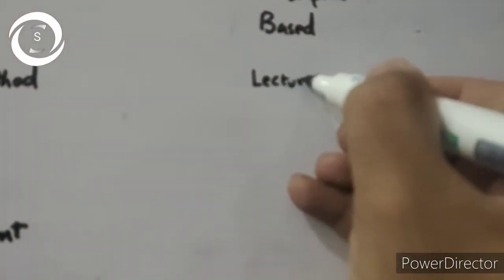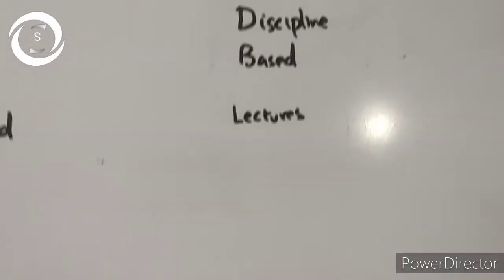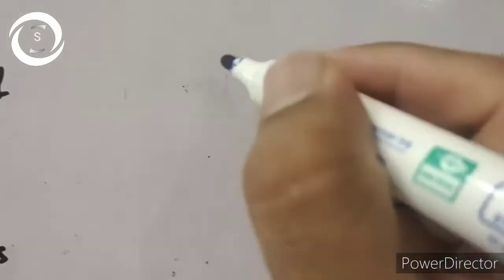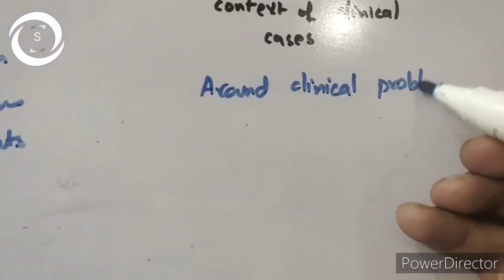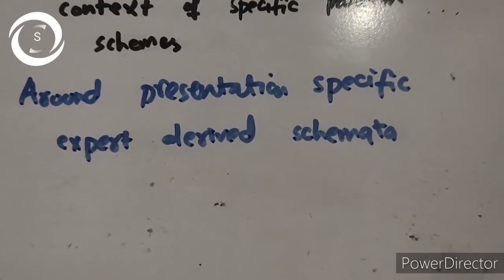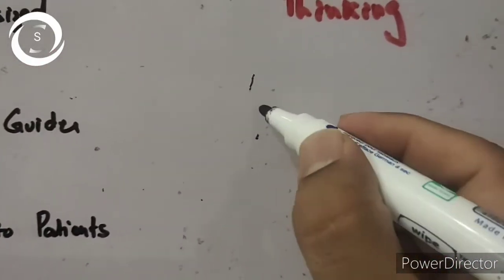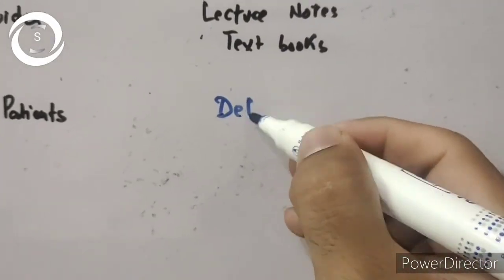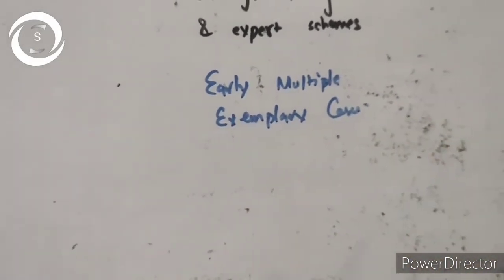characteristics of curricular models